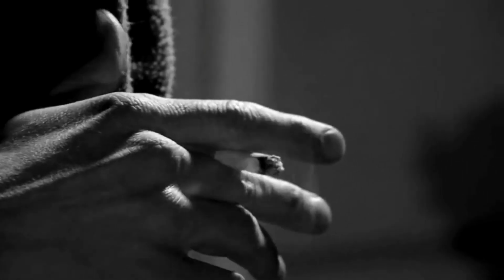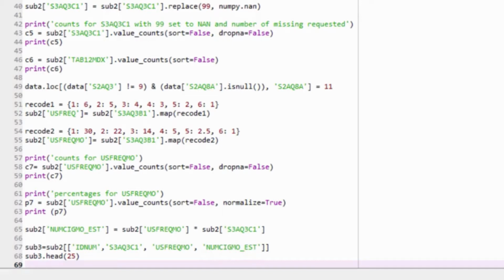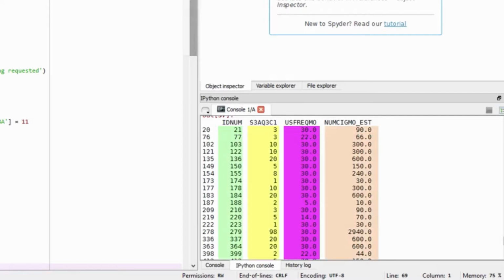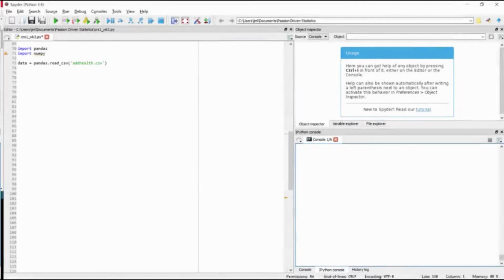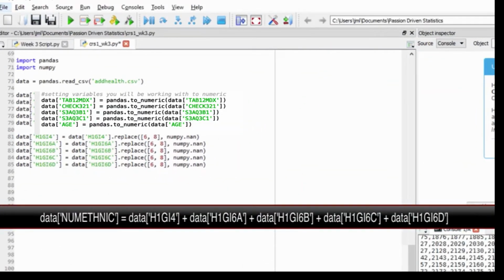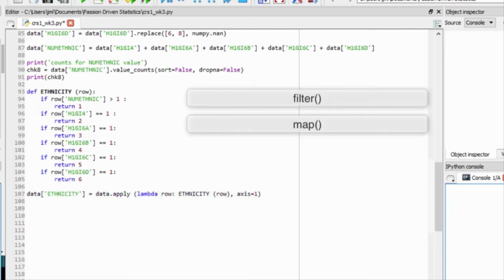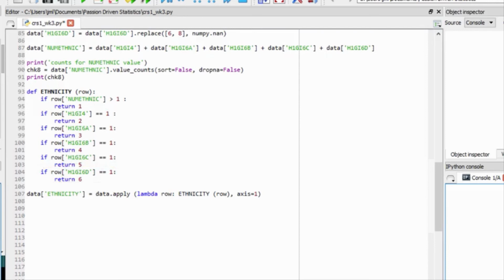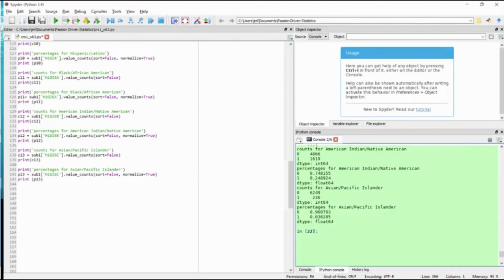Data Management – Python 3/4